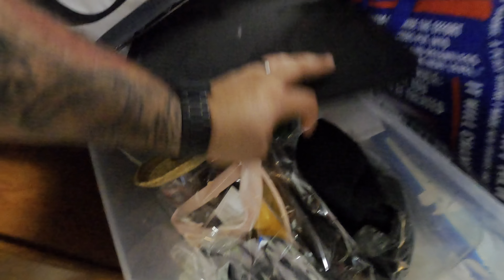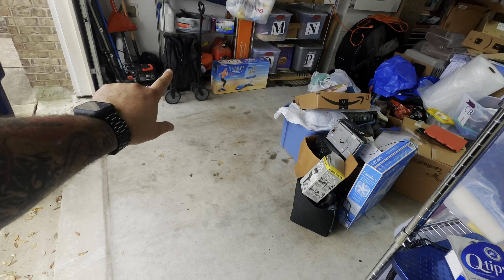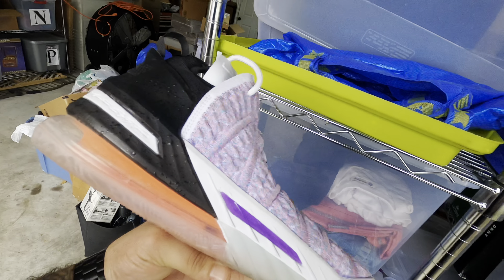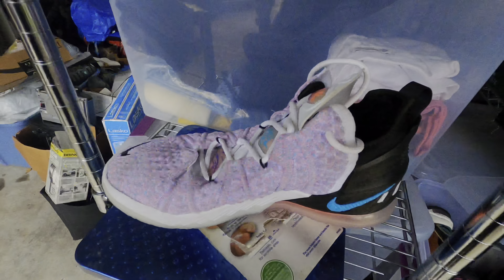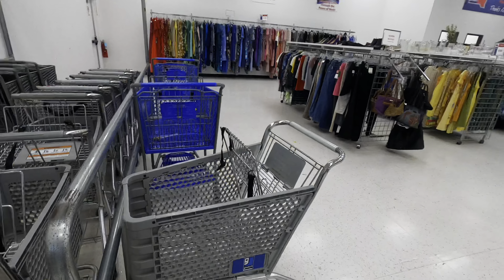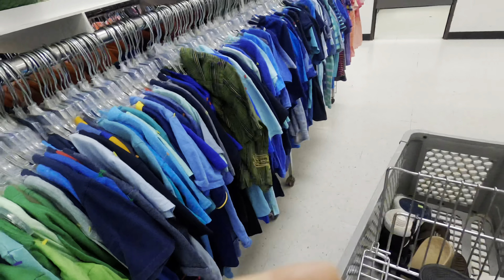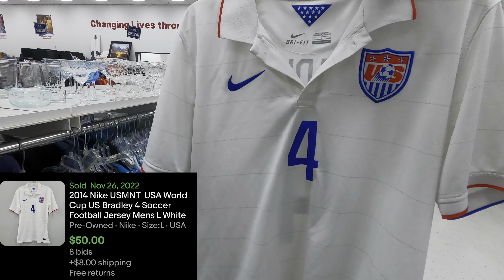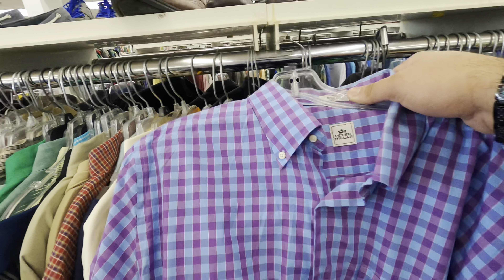Surprise Road Trip Thrift Adventure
eBay Store:

Mailing Address:
Tattooed Reseller
Box 81

3 in Tape Gun

3 in Tape

Razor Blade

Thank You Cards

Packing Paper

Shirt Folder

GoPro Magnet

Magic Erasers

Hook & Pick Ser

Rollo Thermal Labels